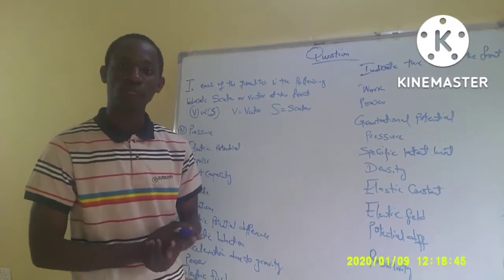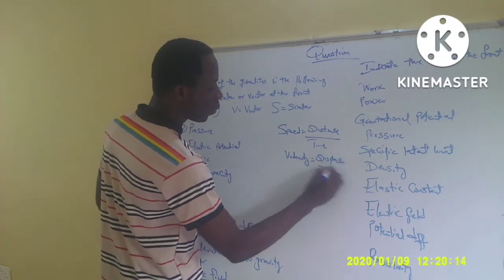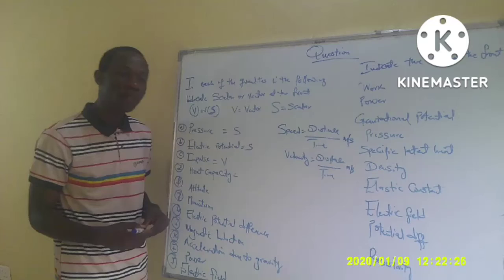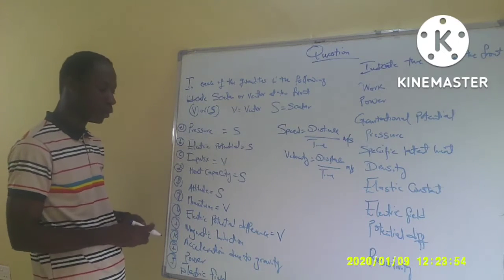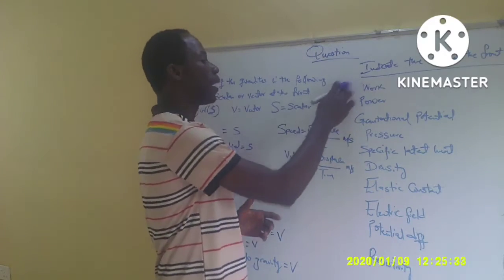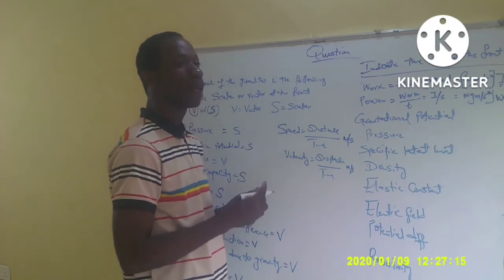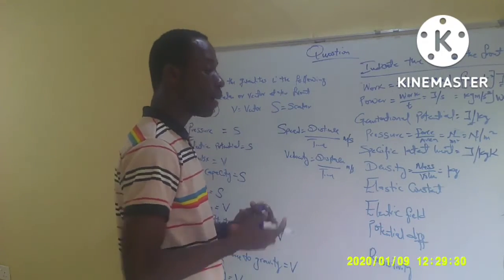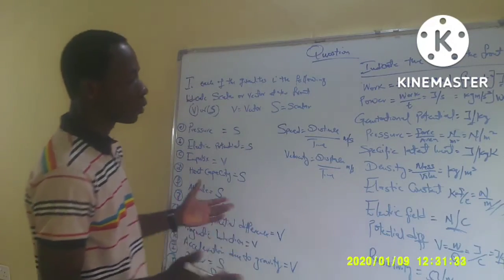Scalar and Vector Quantities with their units proved